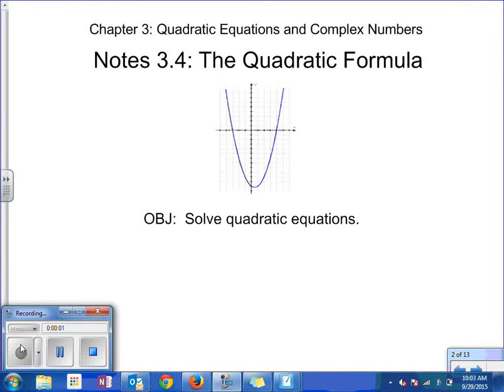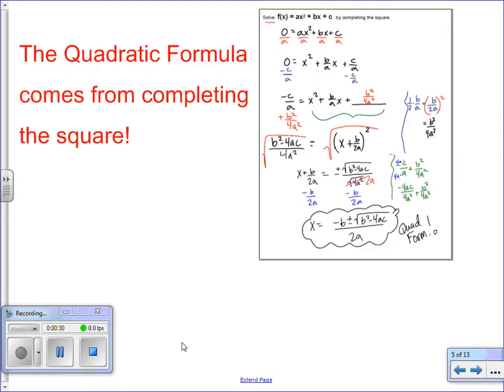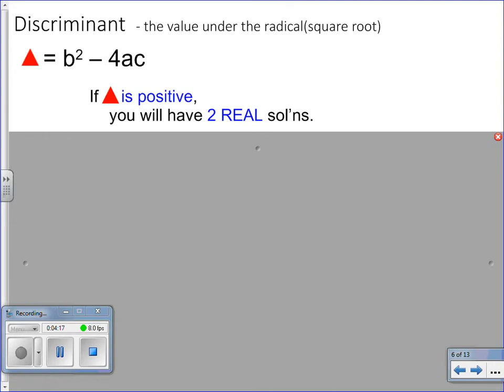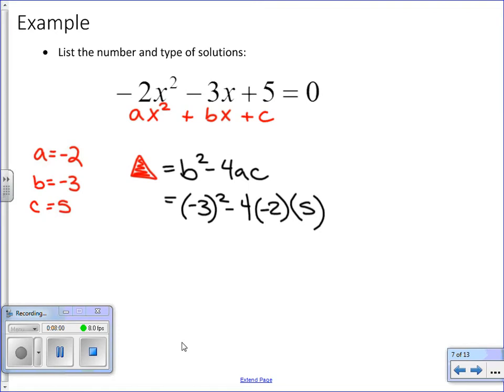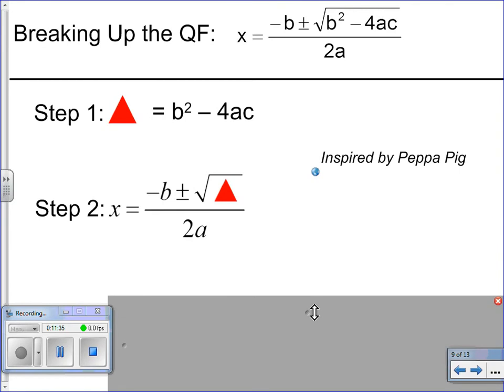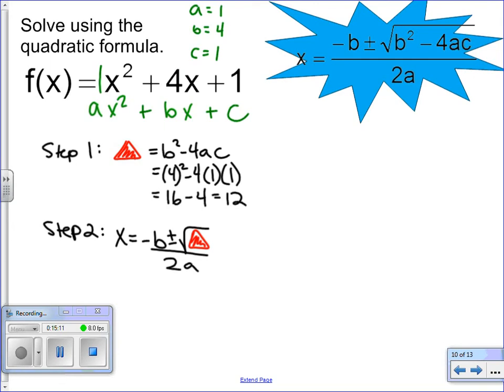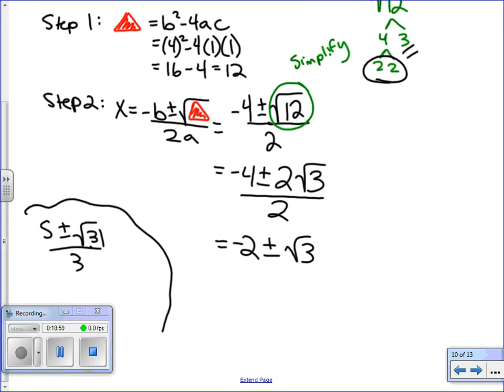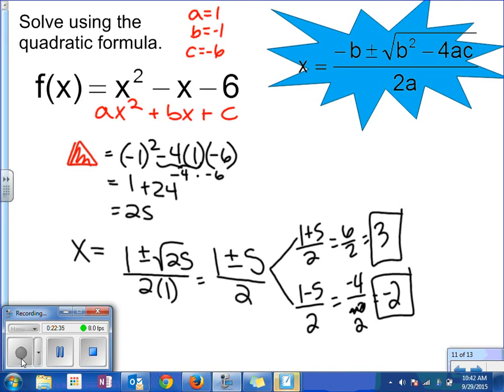Notes 3.4 Quadratic Formula